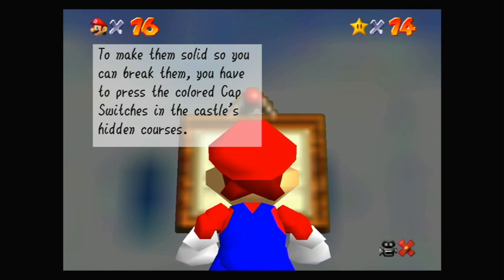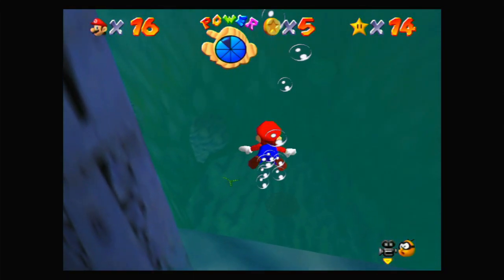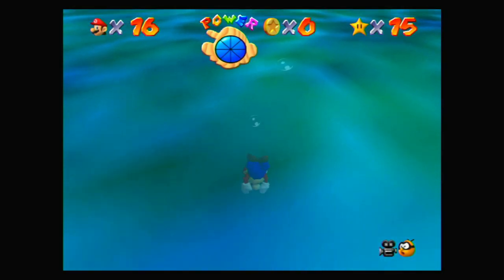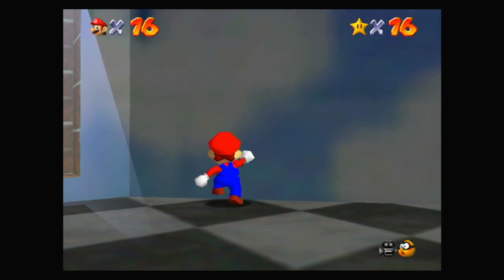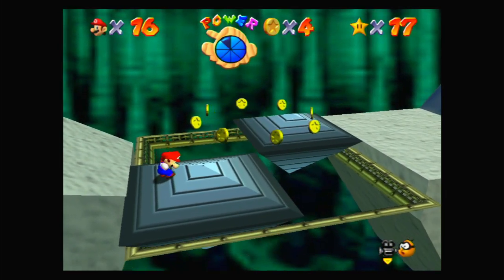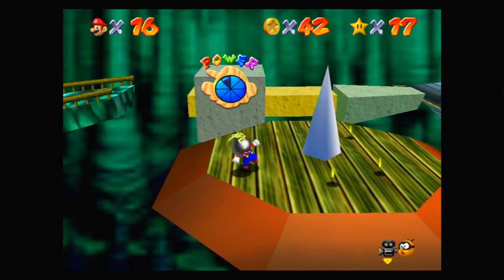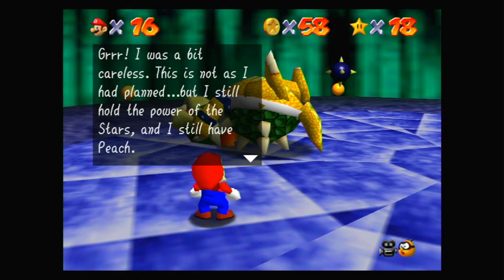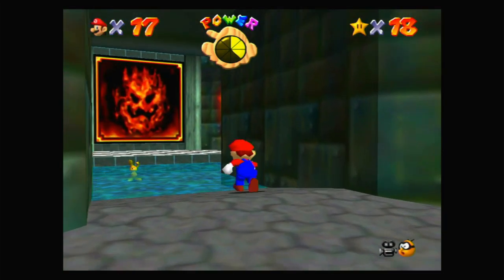Episode 3 Bowser In The Dark World - Super Mario 64 - 3D Allstars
Fighting Bowser by tossing him into a bomb.
Why do the bombs have spikes?